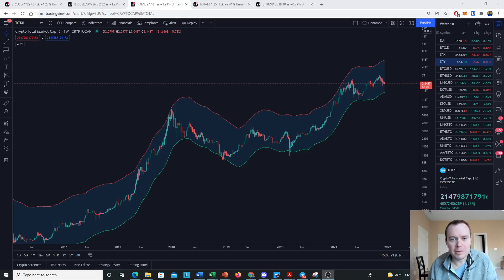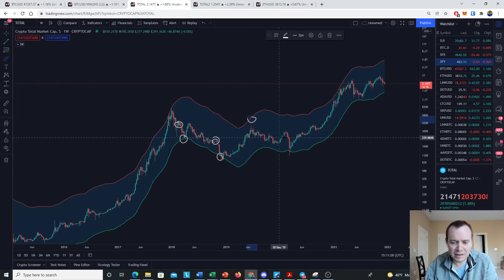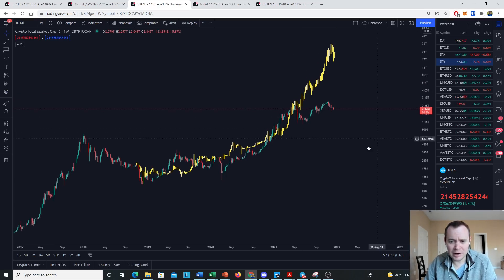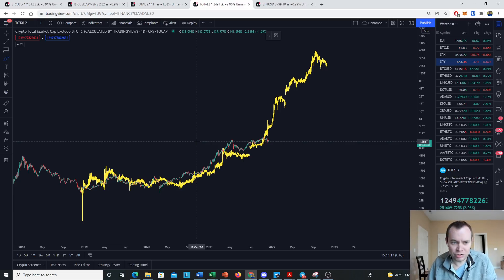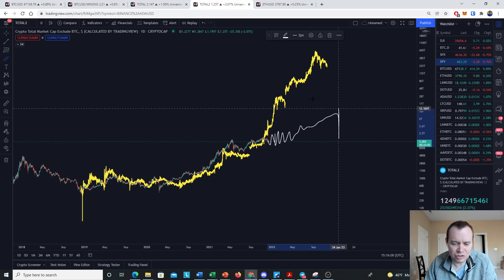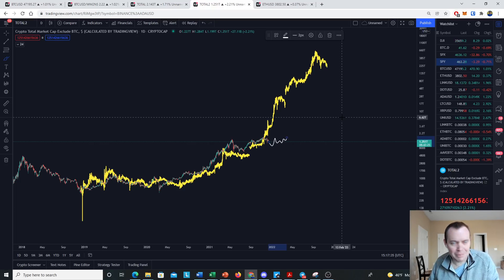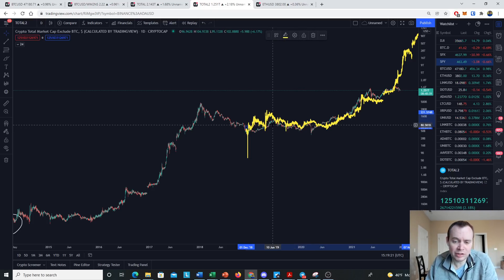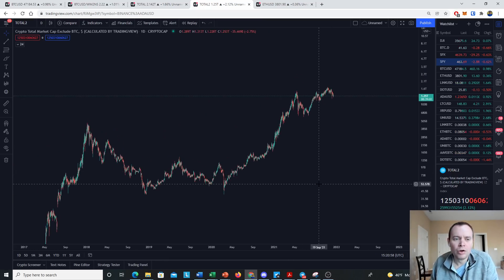Cryptocurrencies: Altcoin Market Capitalization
We talk about Bitcoin a lot but it is sometimes good to isolate the altcoin market capitalization to identify longer trends in the market. What can we learn from looking only at altcoins? We first ground ourselves by looking at the total crypto marketcap, then we isolate just altcoins.